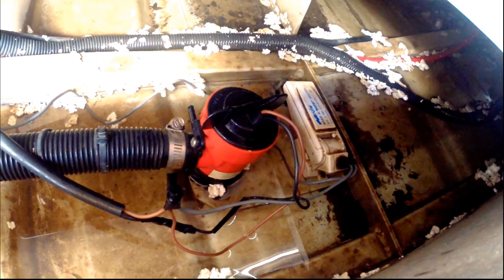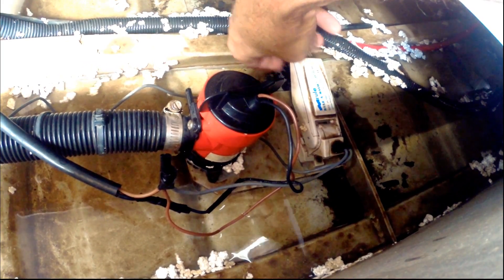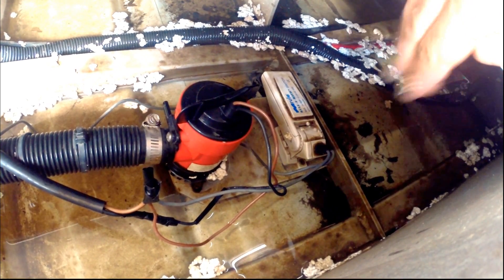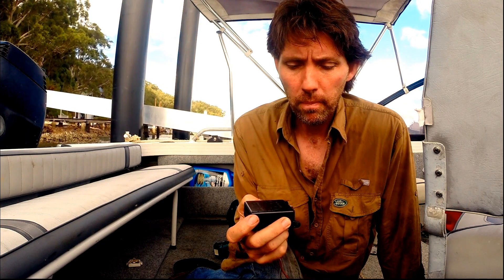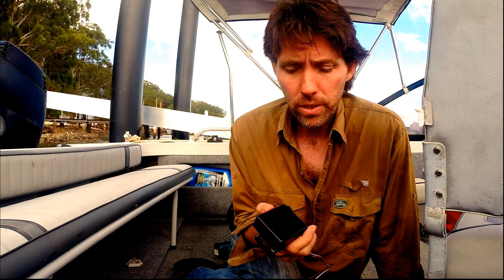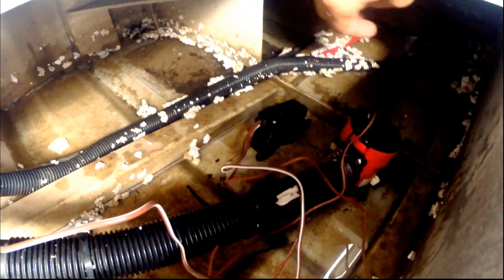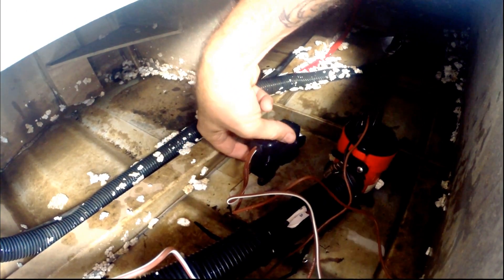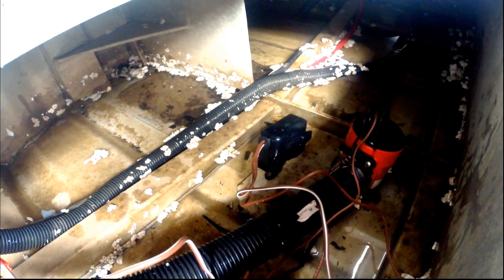Positioning a bilge pump and float switch in a boat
This video is a quick tip on choosing where to place your bilge pump when you install it. Incorrect positioning of a bilge pump can lead to the pump running without picking up any water and therefore draining your battery - possibly resulting in the boat sinking. For this reason it is critical to think about how you arrange them when you install them in your boat.